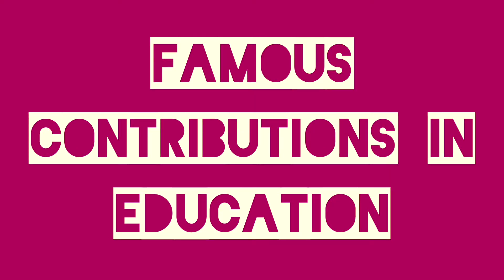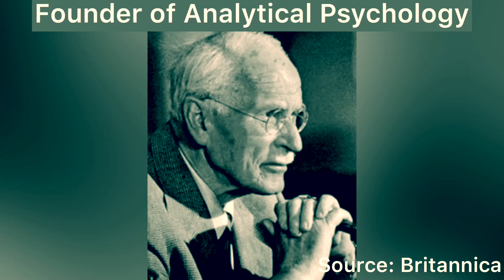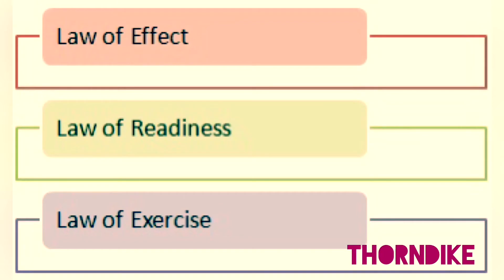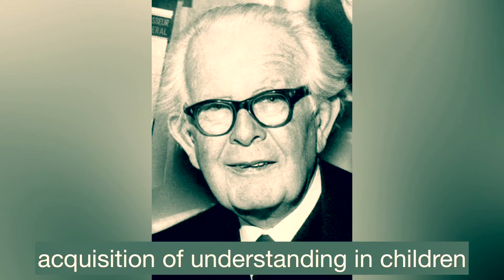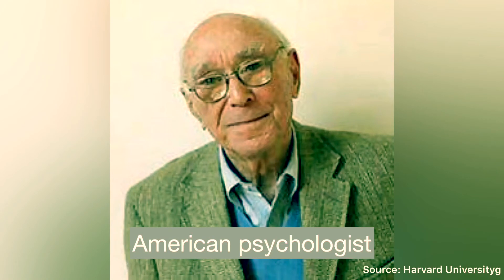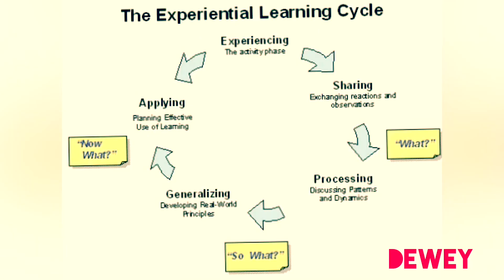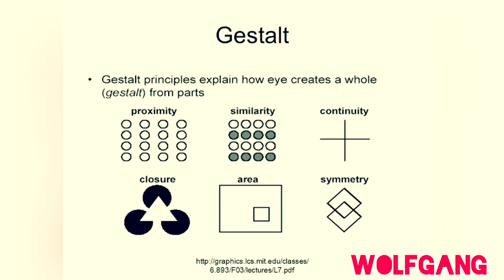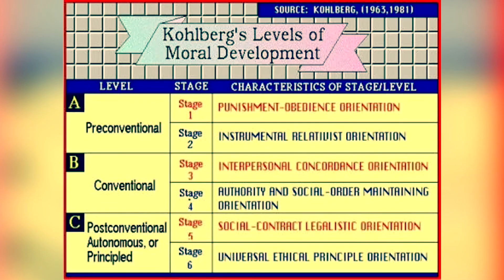Compilation of Educational Philosophers and their major contribution to Education-Part 1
Professional Education - Philosophies of Education